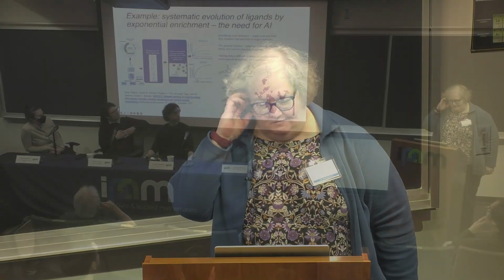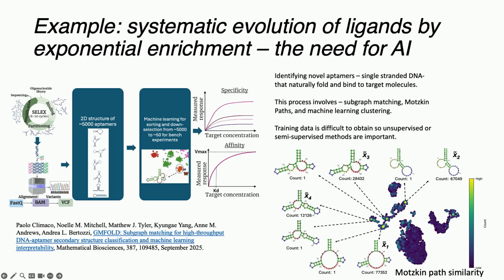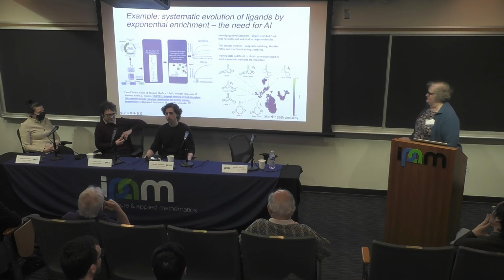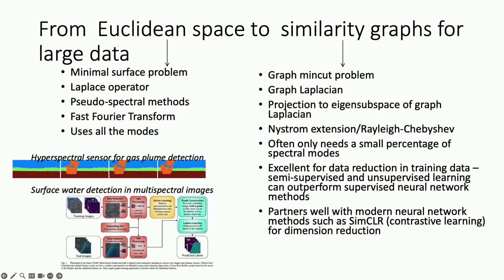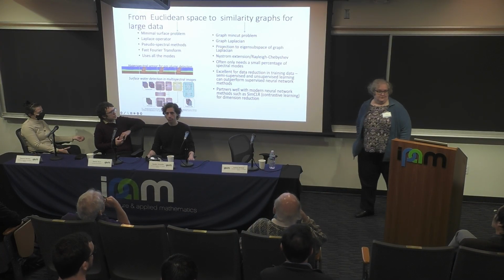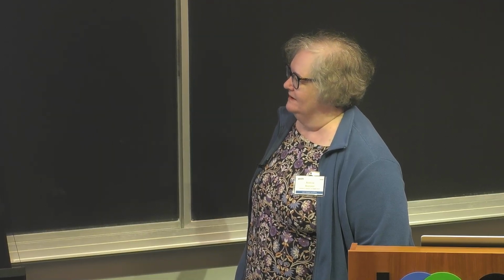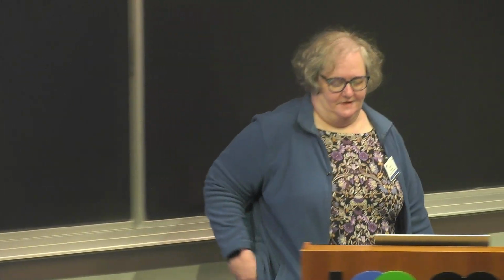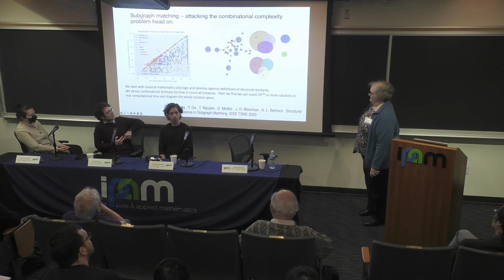Andrea Bertozzi - Systematic evolution of ligands by exponential enrichment - the need for AI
Recorded 10 February 2026. Andrea Bertozzi of the University of California, Los Angeles, presents "Systematic evolution of ligands by exponential enrichment - the need for AI" at IPAM's AI for Science Kickoff.

About AI for Science Kickoff 2026: This inaugural event brings together the pioneers who are defining how AI will accelerate scientific discovery — from Nobel and Fields Medal laureates to the leaders shaping AI innovation across academia, research labs, and industry. The event features keynote talks by leading AI Scientists and Mathematicians, as well as panel discussions focusing on perspectives on AI from three sides: Mathematics, Higher Education, and Industry. This event is organized jointly by IPAM, the UCLA Division of Physical Sciences, the SAIR Foundation and the World Leading Scientists Institute.